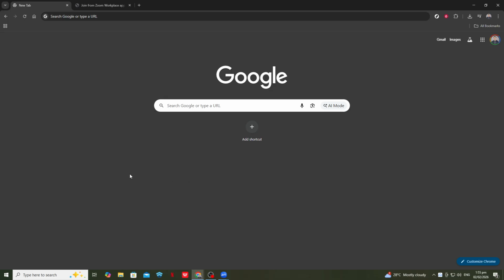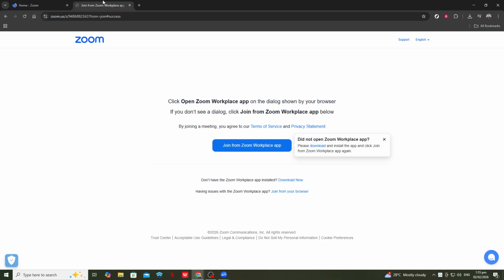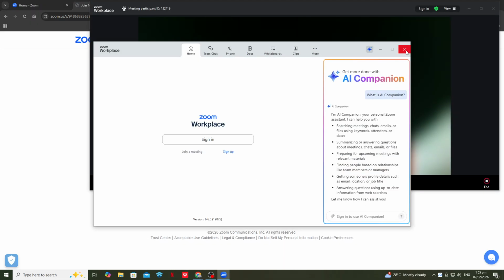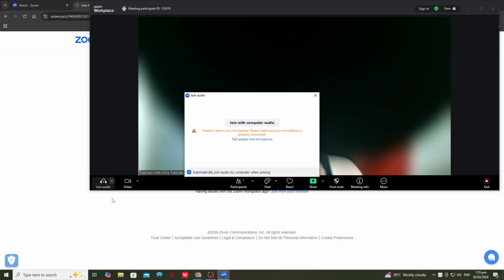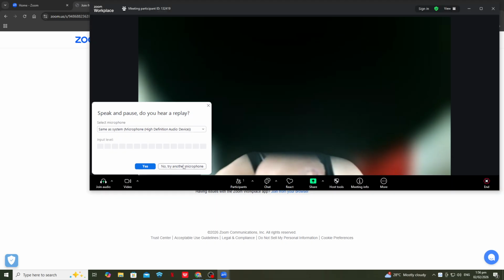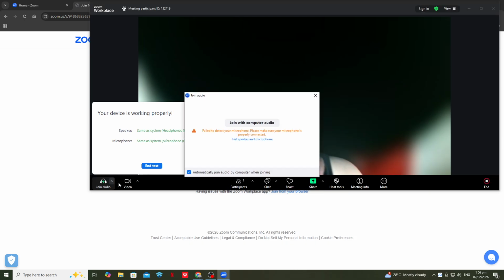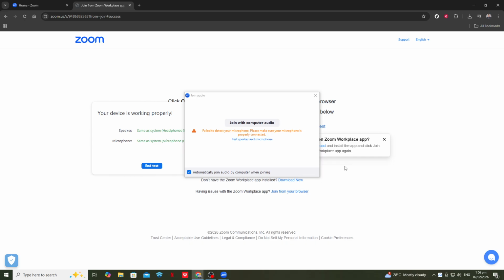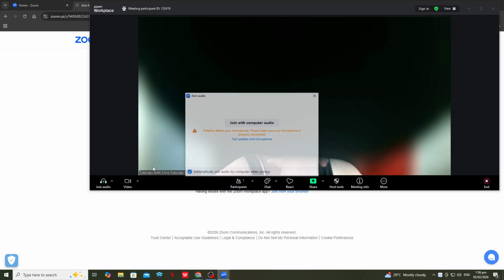How to fix zoom audio not working (Latest Update)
How to fix zoom audio not working

If your Zoom audio is not working, you may be facing microphone or speaker issues, incorrect settings, or outdated drivers. This guide explains the most common causes and provides step-by-step fixes for both Windows and Mac. Follow these simple steps to restore Zoom audio and join meetings without sound problems.